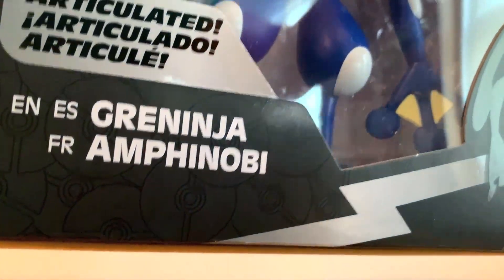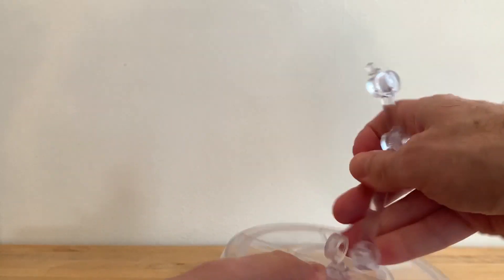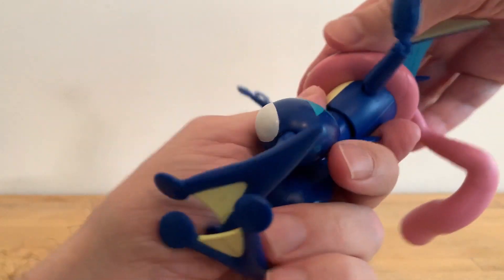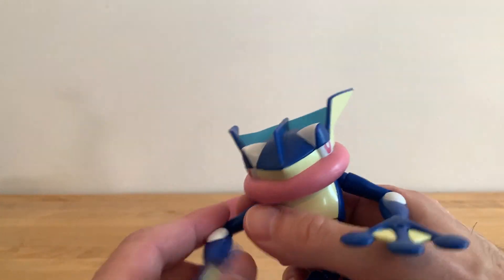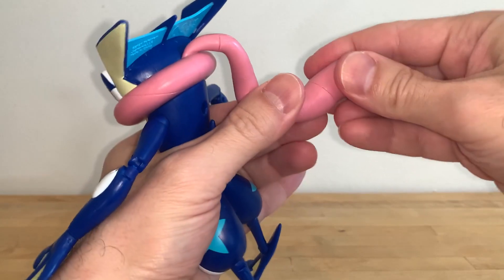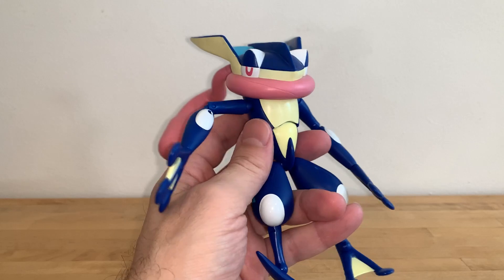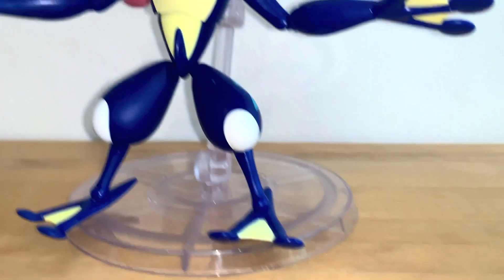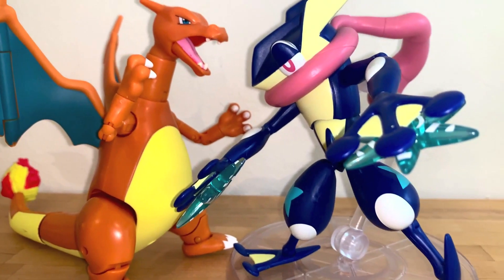POKEMON SELECT GRENINJA REVIEW!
ULTRAZILLA! TOY REVIEW #1530: POKEMON SELECT GRENINJA!